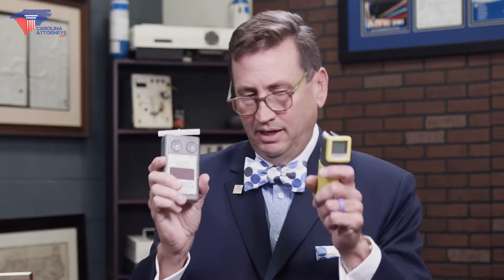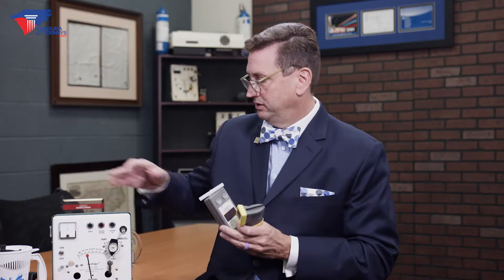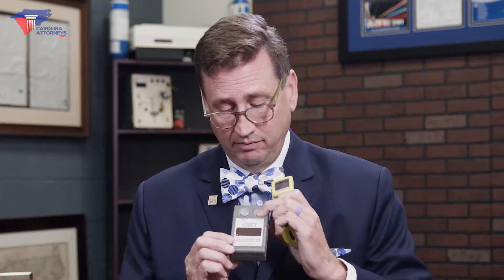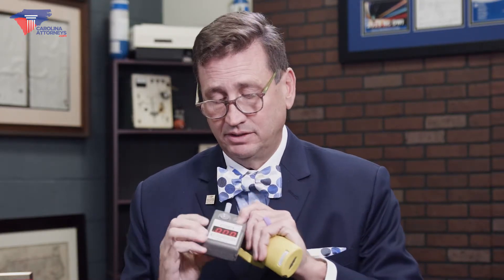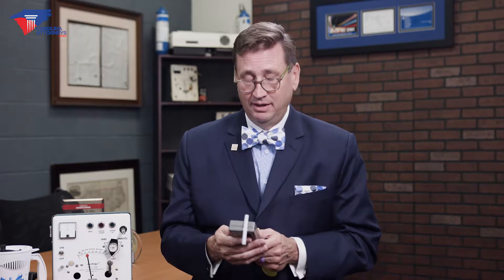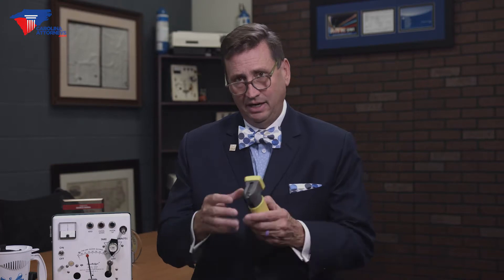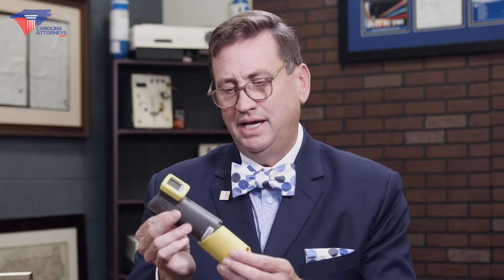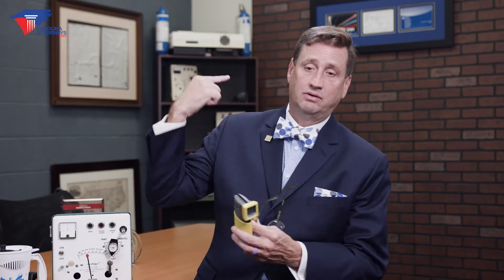Is the handheld breath test reliable?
Should I take the breathalyzer?  What happens if I refuse a breath test?

Are roadside breath tests reliable?  Are they admissible?  When and why can they be used as evidence?

Is it a crime in North Carolina to refuse a breath test?  What can NC DMV do if I refuse to blow?

North Carolina Breath Testing.  AlcoSensor.

POW 1710F